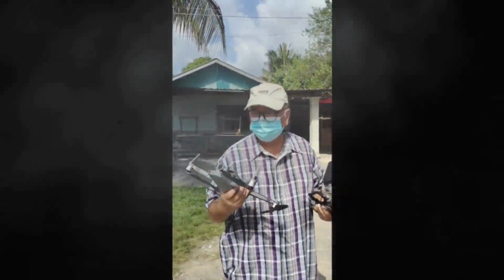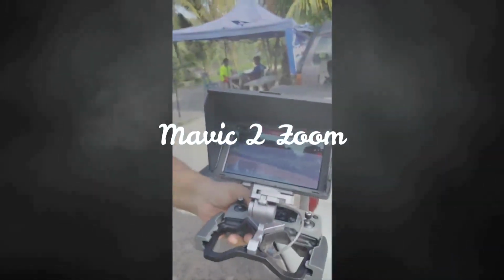Fun-fly with Mavic Zoom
Needed to warm up the old gal and the Crystal Sky too.